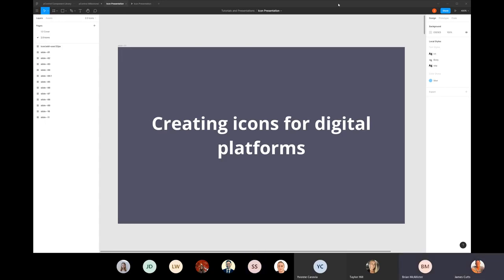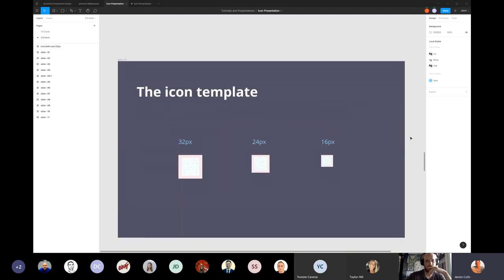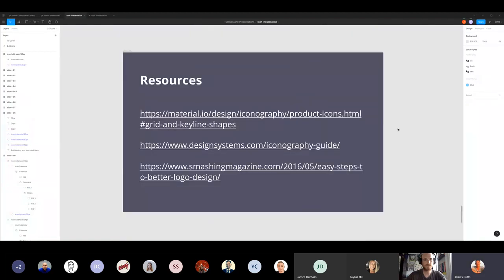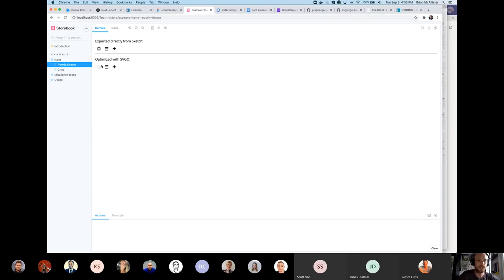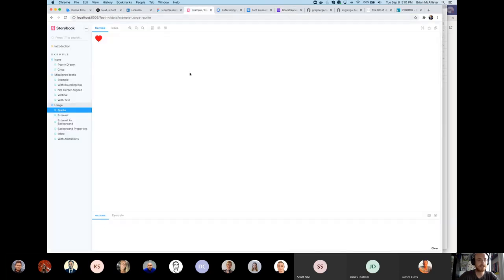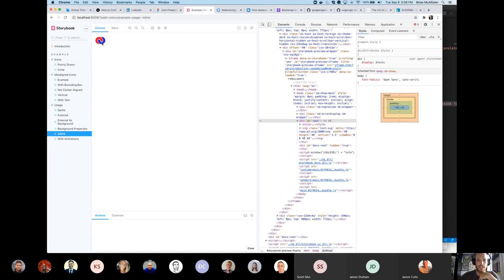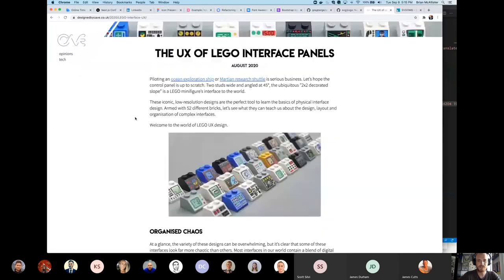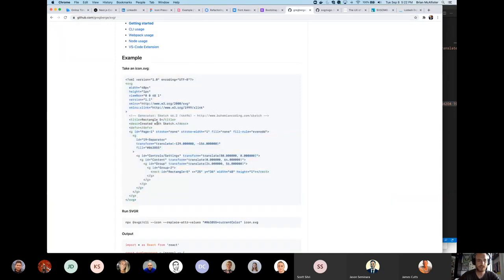Lab49 TechTalk: Creating Icons for Digital Platforms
Lab49 recently hosted a tech talk by Engineering Practice Lead in NYC Brian Wm. McAllister and Product Designer James Cutts in Sydney on Creating icons for digital platforms.

In this talk, James and Brian discussed with the group both how to correctly create icons in design software, but also how to use those icons in real applications.

Our goal here is to increase collaboration and empathy across design and development teams. Understanding the attention to detail and level of effort on both sides of the equation is what makes that possible.

Here's a link to the companion repository with an example Storybook application